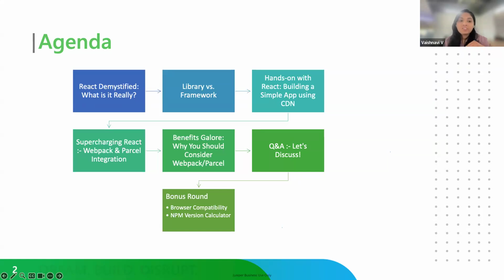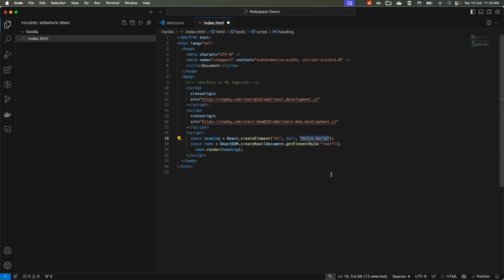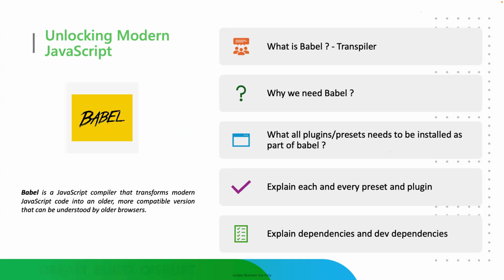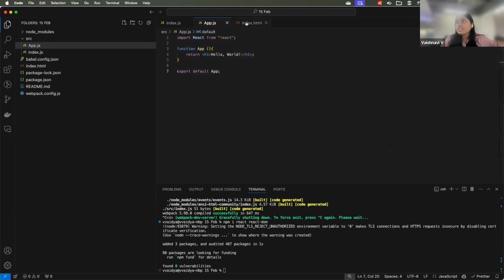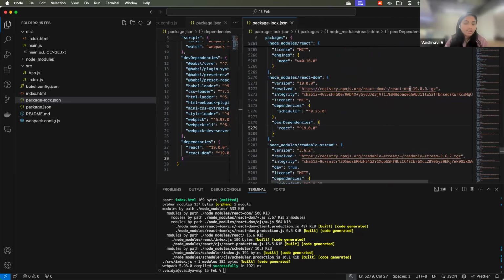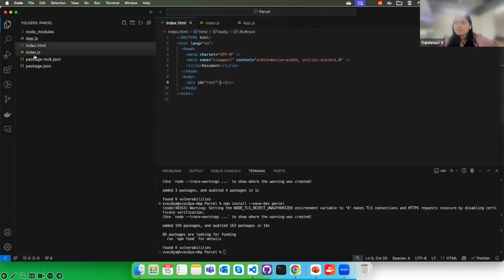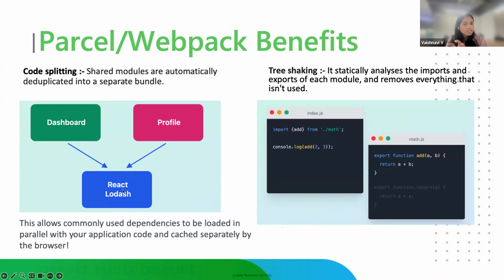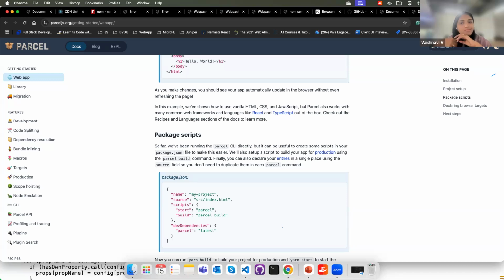Webpack/Parcel: What’s Happening Behind the React App?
Agenda:
- React Demystified: What is it Really?
- Library vs. Framework
- Hands-on with React: Building a Simple App using CDN
- Supercharging React :- Webpack & Parcel Integration
- Benefits Galore: Why You Should Consider Webpack/Parcel
- Q&A :- Let's Discuss!
- Bonus Round
 Browser Compatibility
 NPM Version Calculator